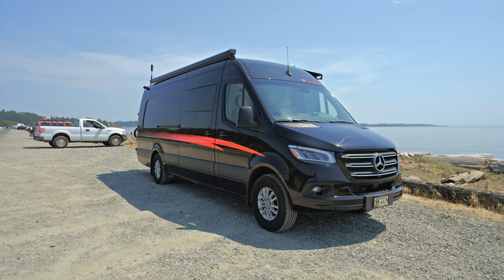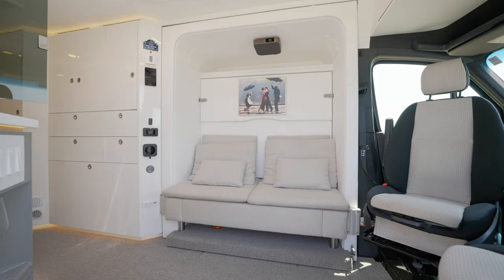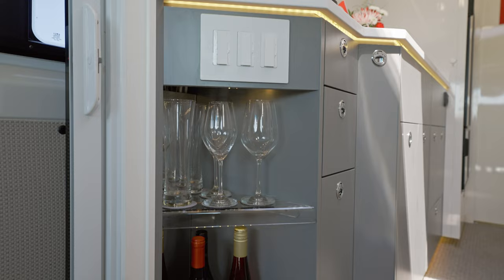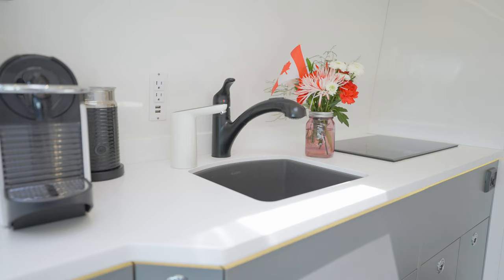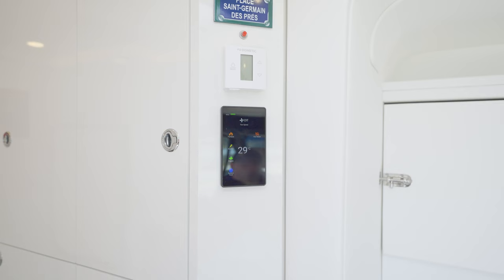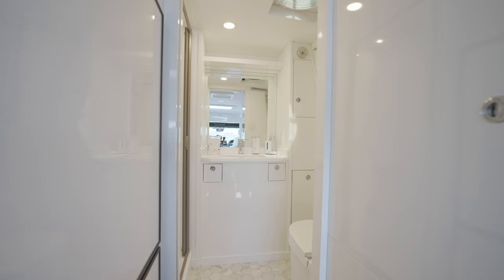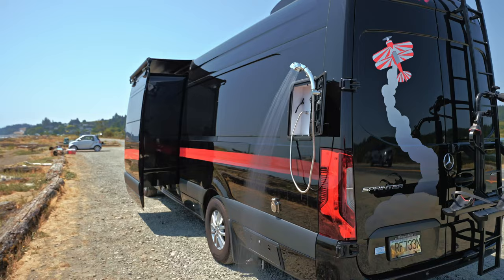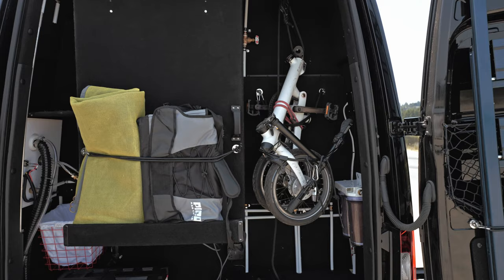Future Vans RV Tour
A guided tour of a custom RV created by the team at Future Van Designs.